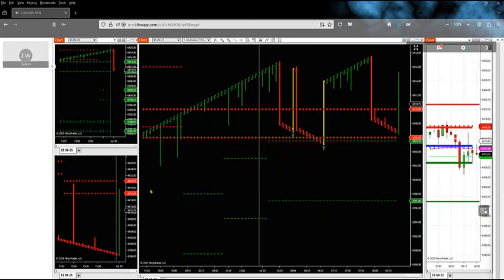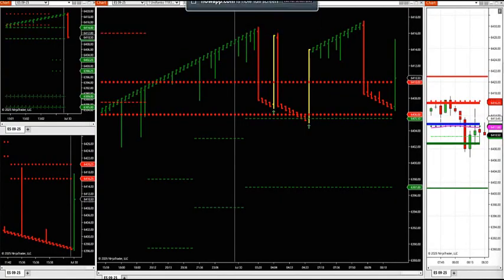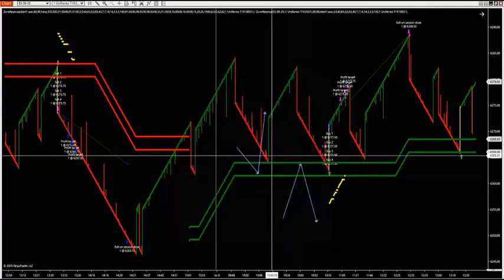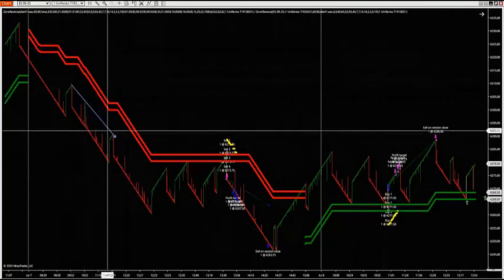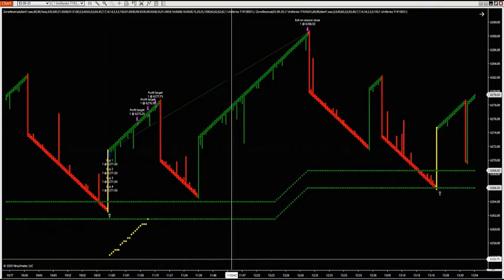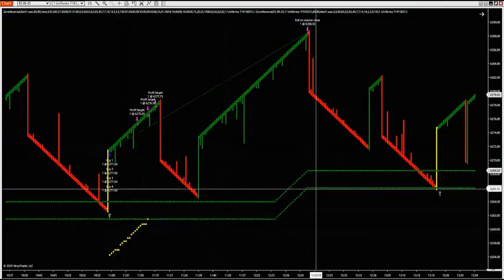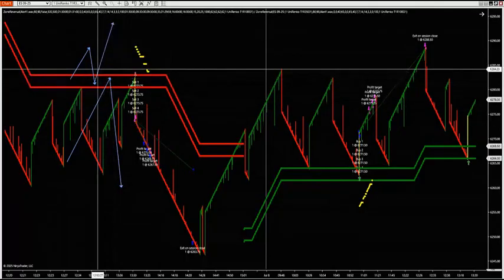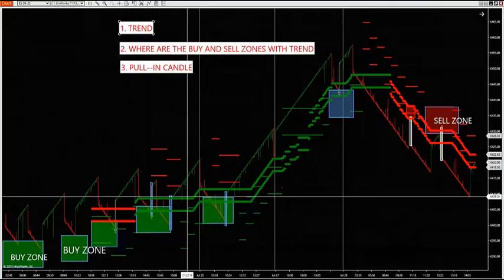7-30-25 How To Trade The New Indicator And Strategy DayTradingTheFutures.com